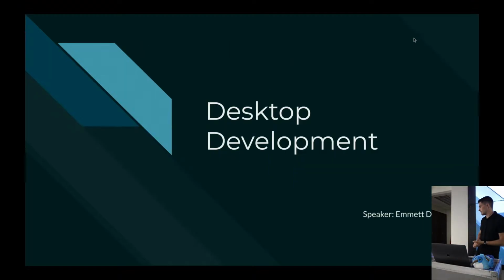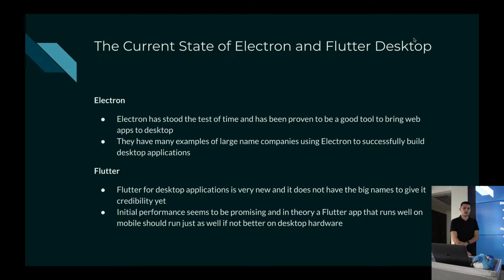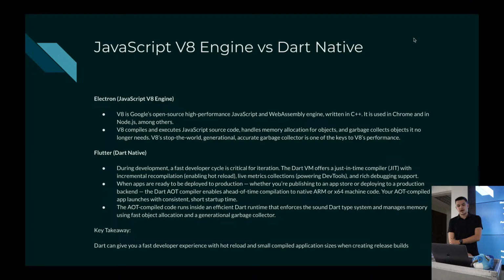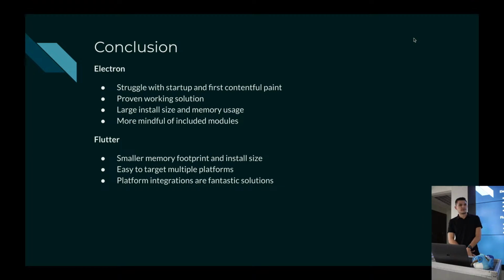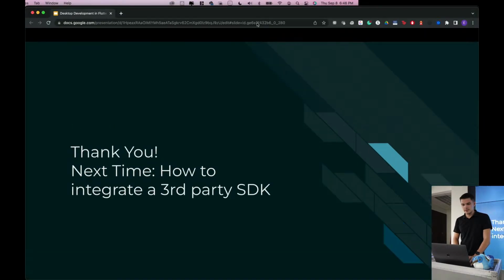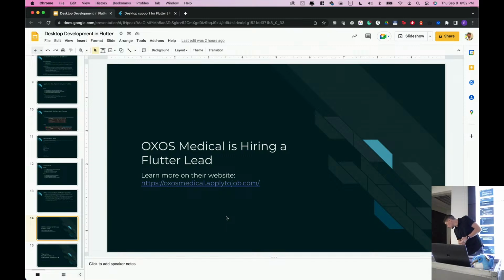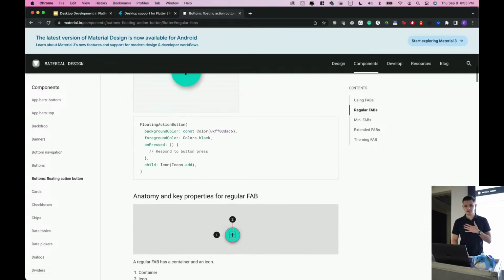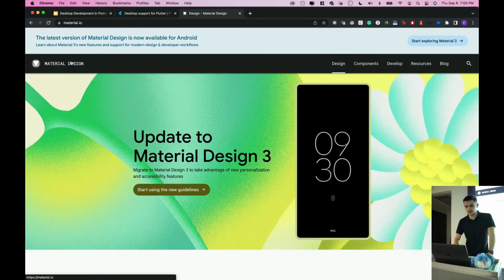Forget Mobile and Web! Let's Build a Desktop App!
We all know that Flutter reigns supreme when talking about cross-platform, mobile development, but how does it stack up when building applications for Desktop? With the release of Flutter 3, we saw Desktop functionality move from Beta into the mainstream. So let’s give it a test run! Join us this week as Emmett explores the considerations when building for Desktop and stick around after for a networking Happy Hour at Reformation Brewery!